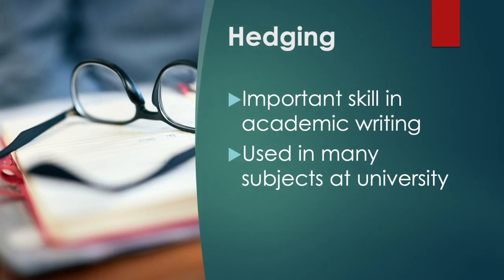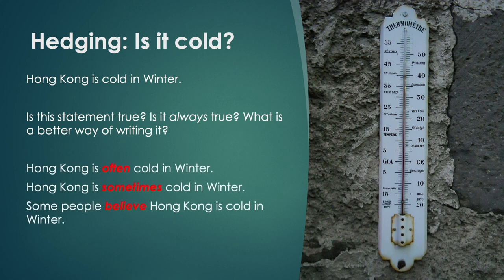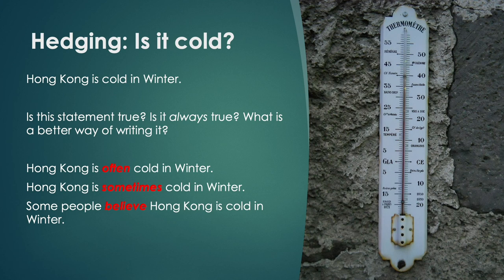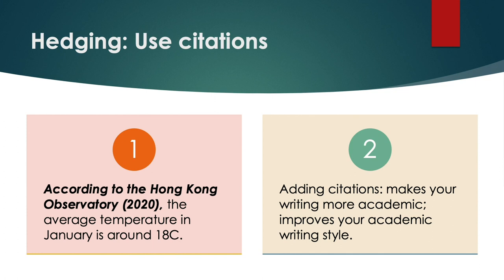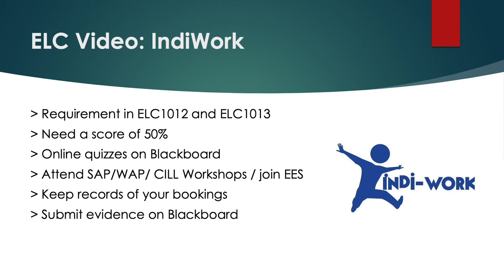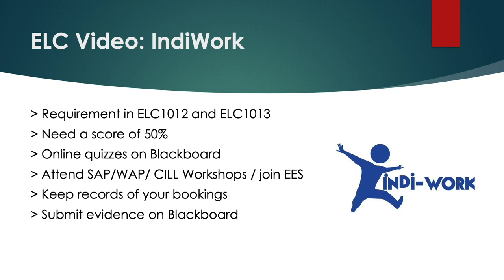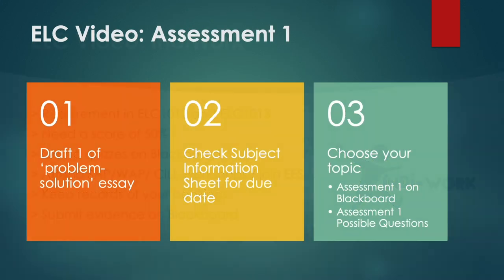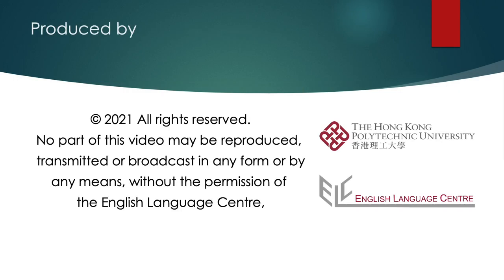When to Hedge?